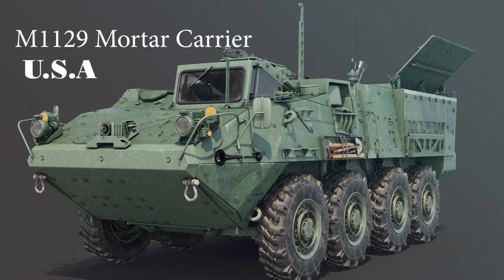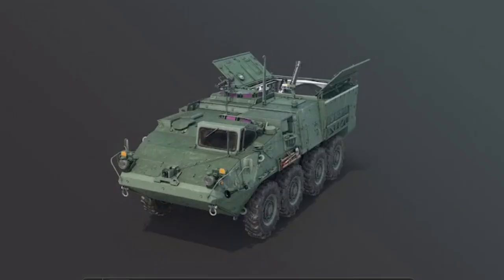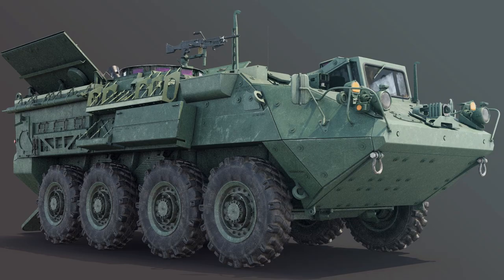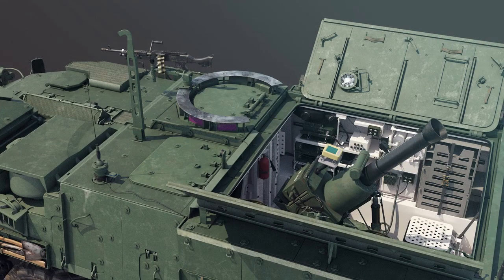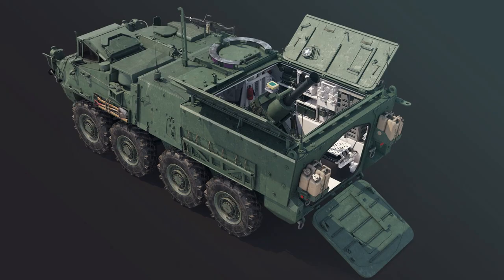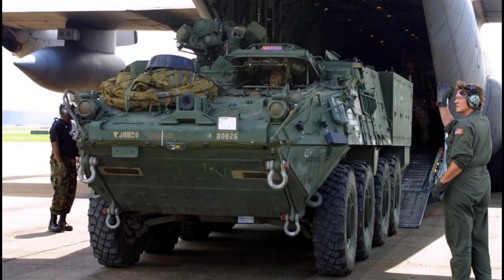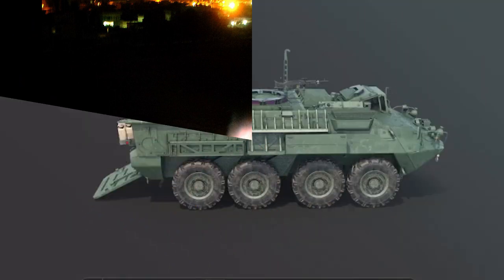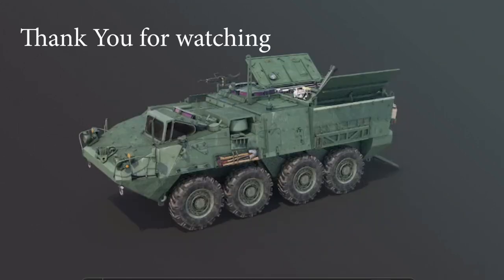U.S M1129 Mortar Carrier Military vehicle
Photo Credits :-